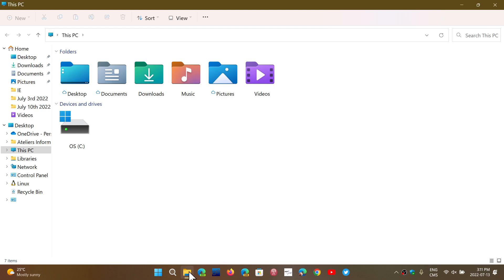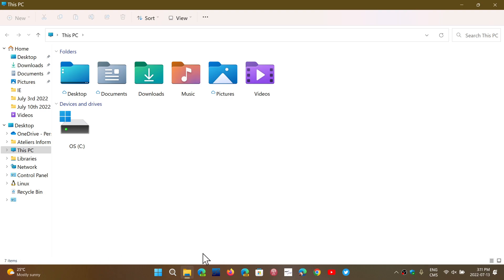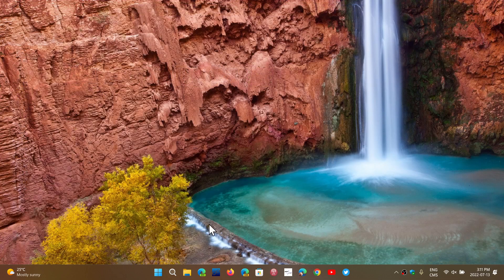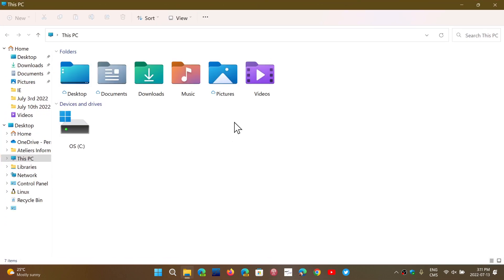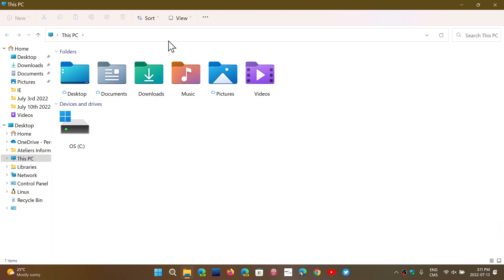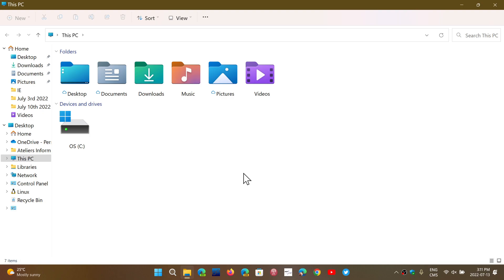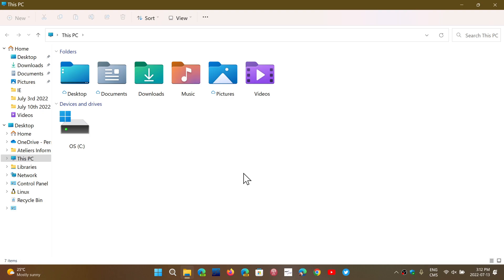Windows 11 RANT File explorer tabs and the lack of information about it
It is very difficult to understand why TABS in file explorer is such a secret project and no one knows why they have it or not